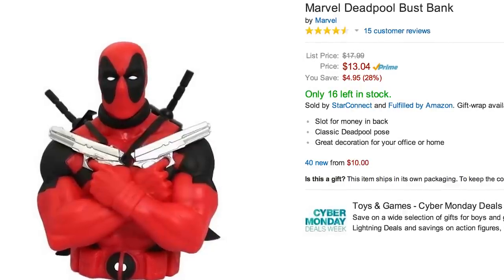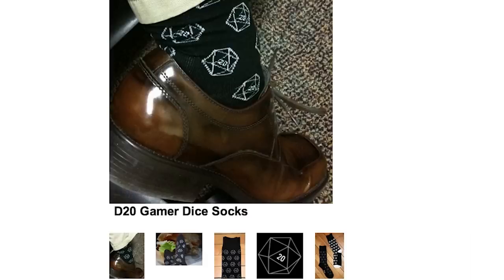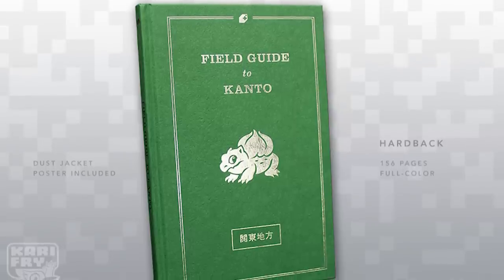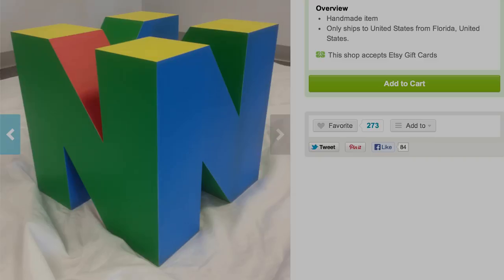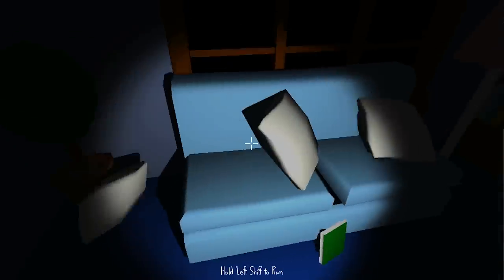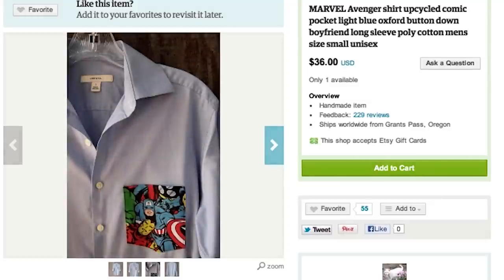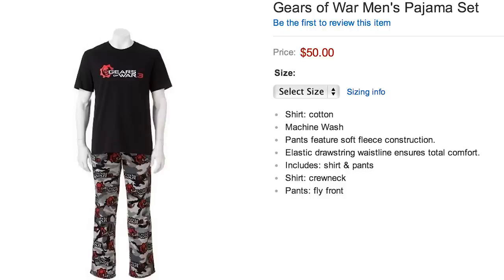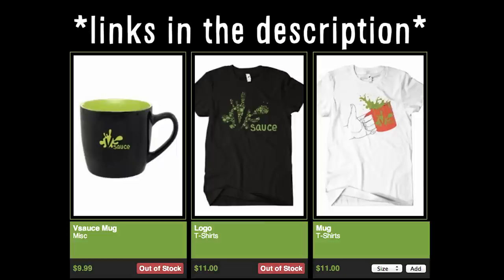OWN A CHOCOBO! -- Game LÜT #18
Chocobo Sculpture (NOT life-sized. I am a liar)

Vsauce Links